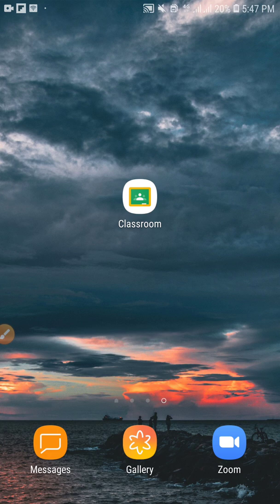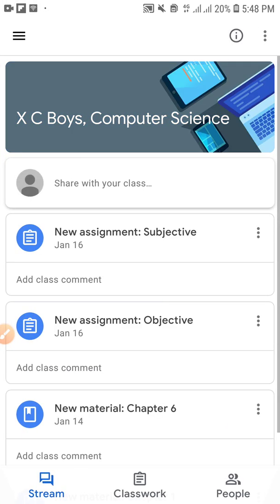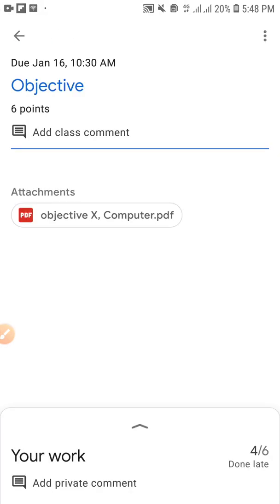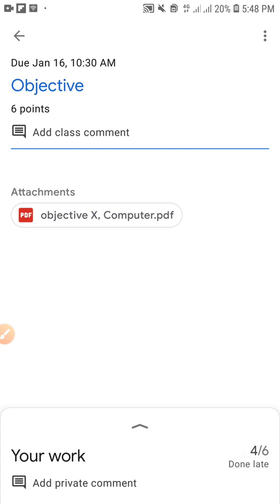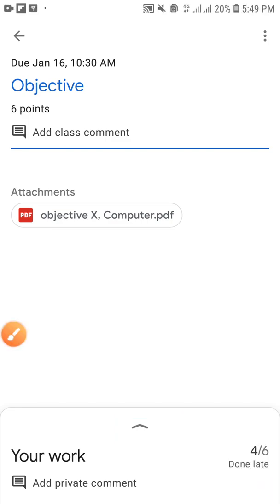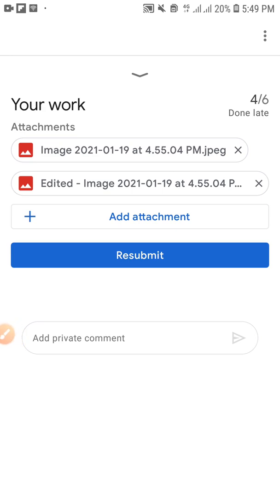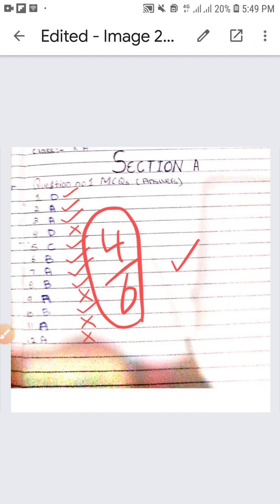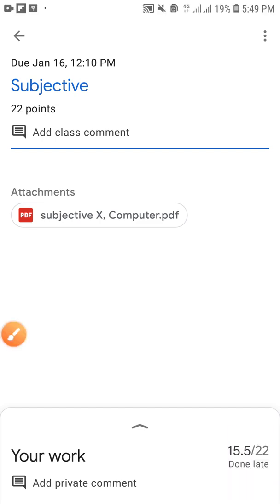How to view the Marks of checked Assignments/Papers submitted on Google Classroom